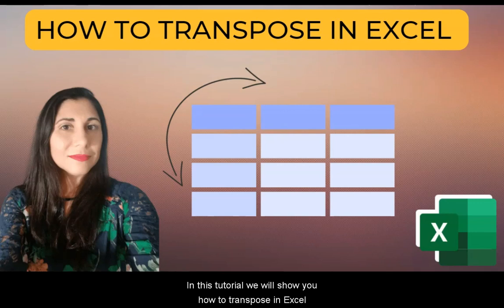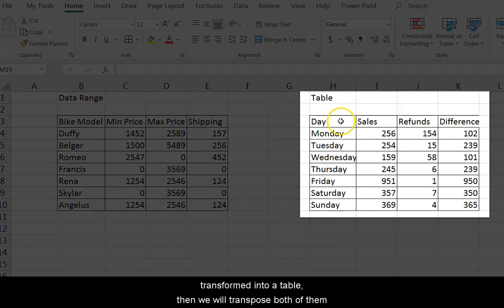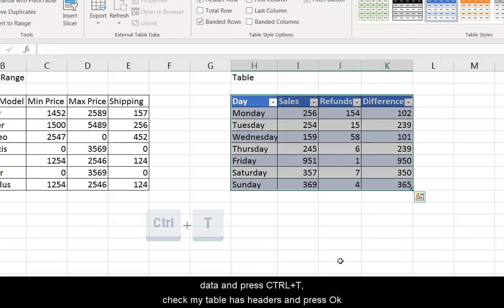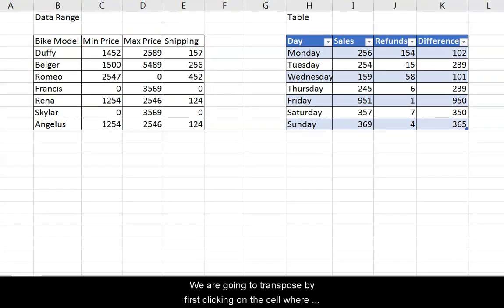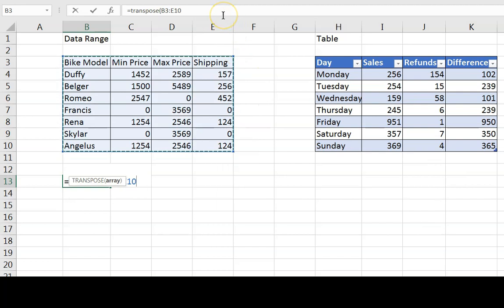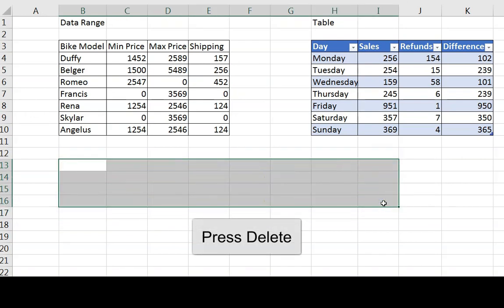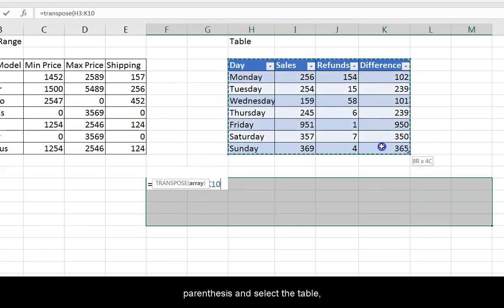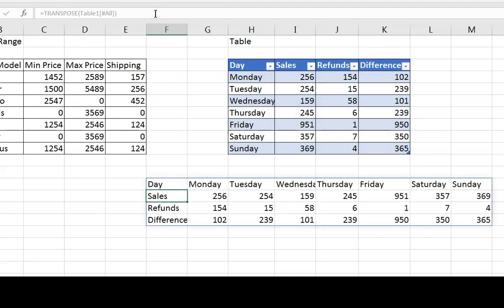MsExcel How to Transpose in Excel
This video teaches you how to use transpose in Excel. This is a quick-to-the-point video that will help you transform columns into rows and vice-versa, with a very few clicks.